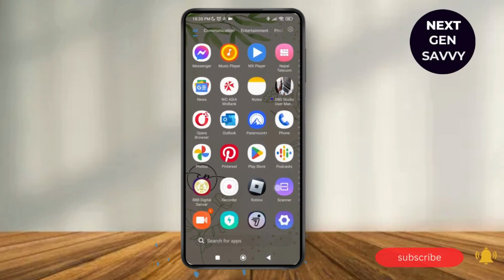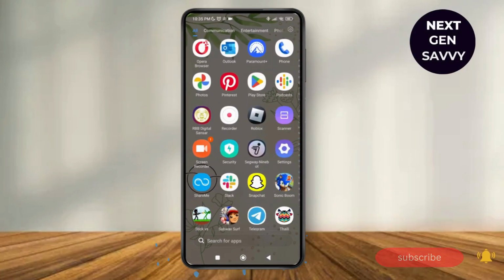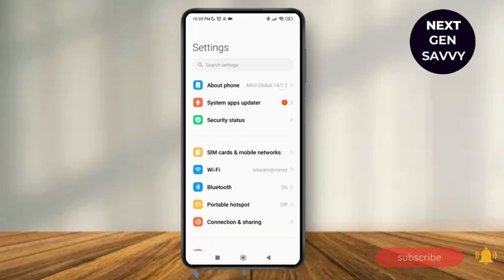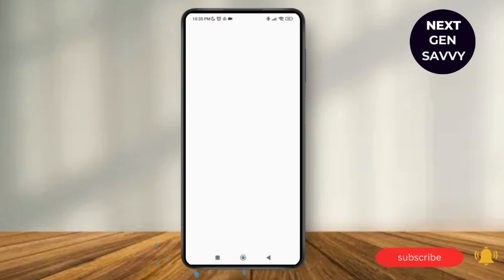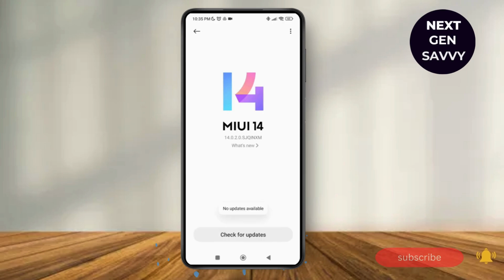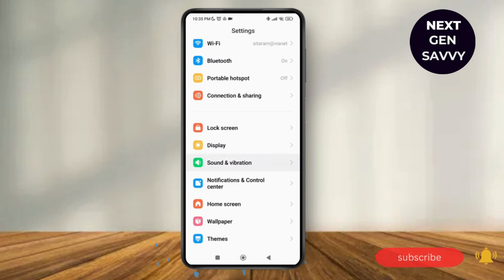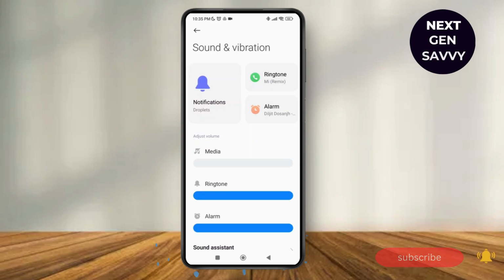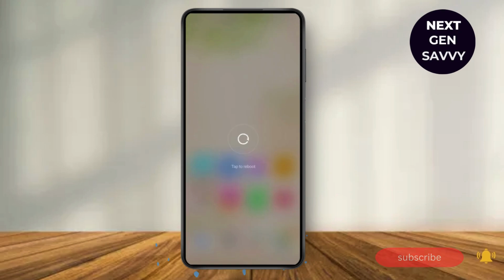How To Fix Low Microphone Volume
Welcome to our step-by-step guide on "How to Fix Low Microphone Volume"! If you're experiencing issues with your microphone being too quiet during calls, recordings, or streaming, this video is for you. We'll show you how to troubleshoot and resolve low microphone volume problems, adjust microphone settings, and boost your mic volume on Windows, Mac, and other devices. These practical tips will help you achieve clearer and louder audio for a seamless communication or recording experience.

In this video, you'll learn:
How to fix low microphone volume on Windows
How to adjust mic settings for better sound
Steps to boost mic volume on Mac or PC
How to fix a quiet microphone on a headset or external mic
Troubleshooting tips for low mic volume